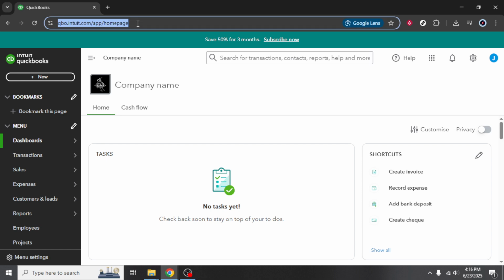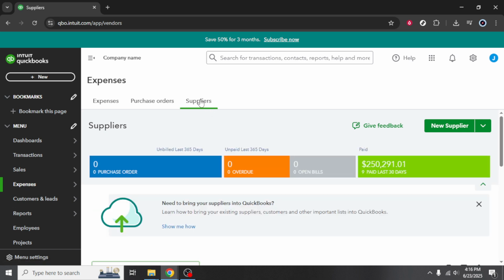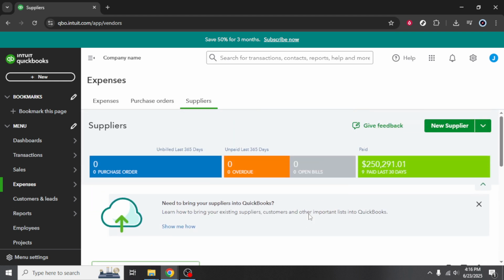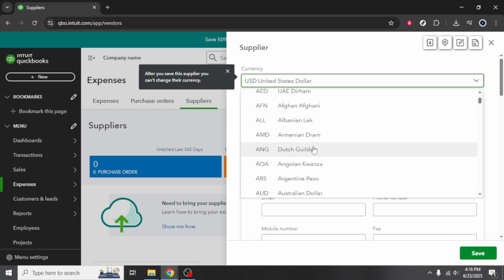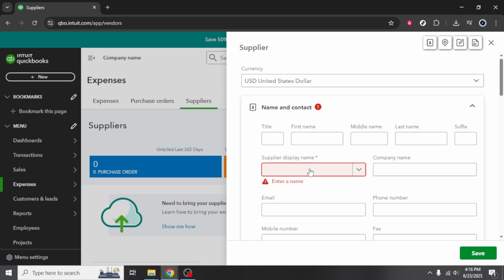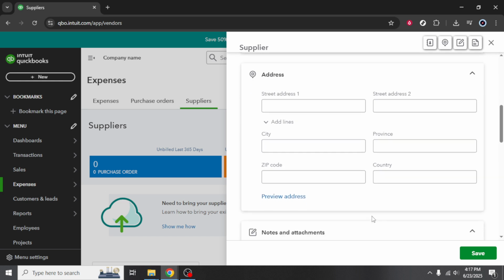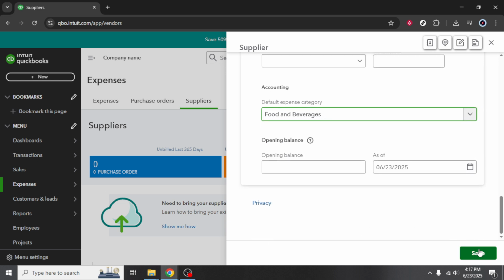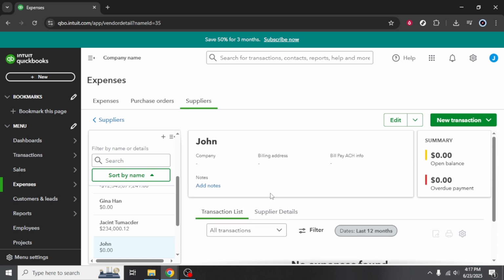How To set Up Vendors in QuickBooks - [Step By Step]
In this video, I'm going to show you How To set Up Vendors in QuickBooks.